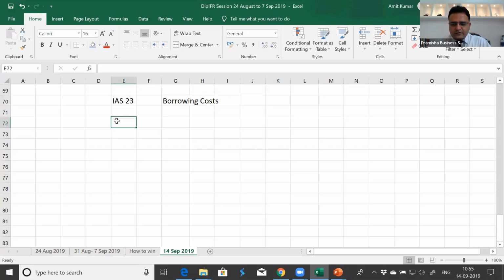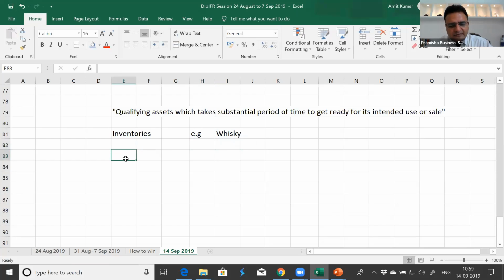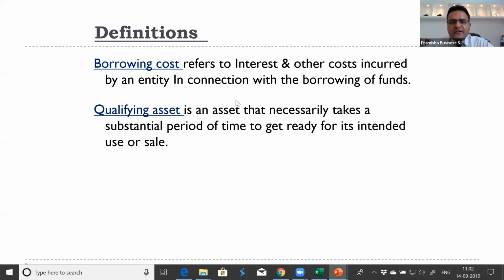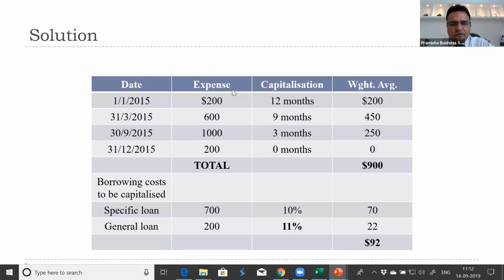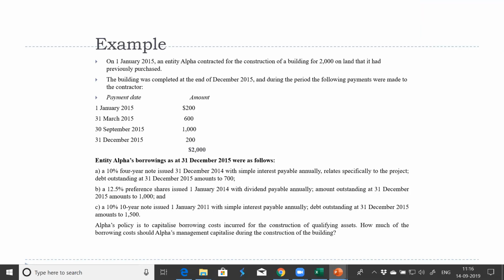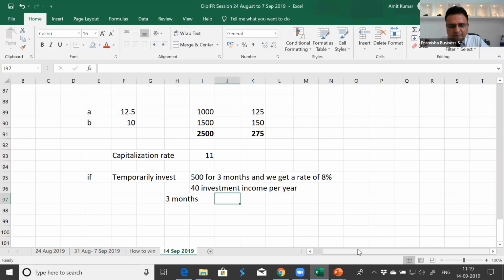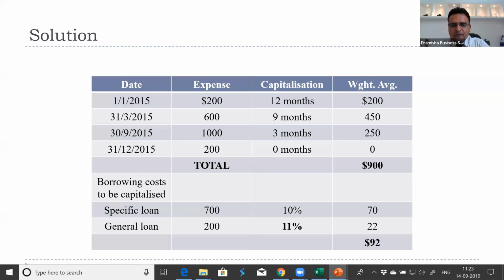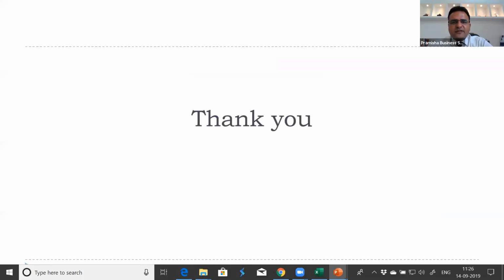23 Borrowing Costs IA$23